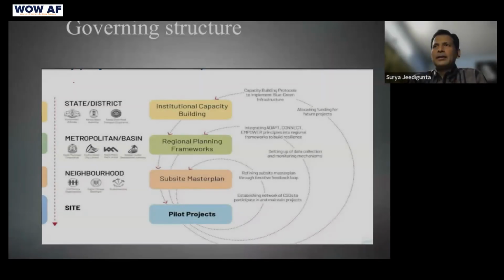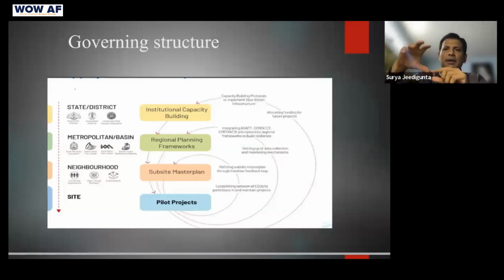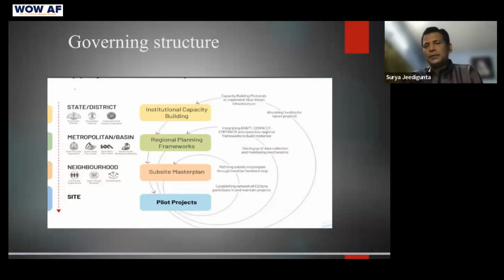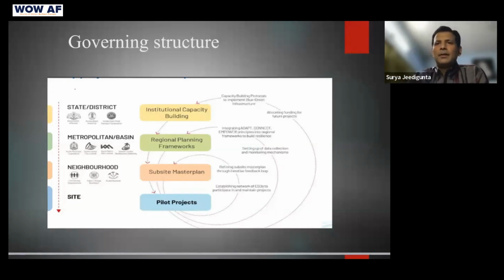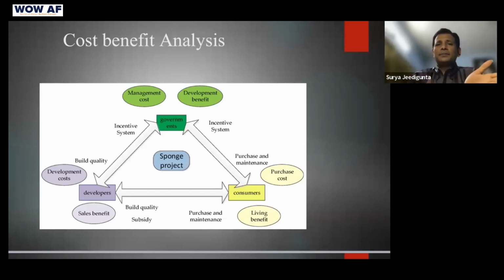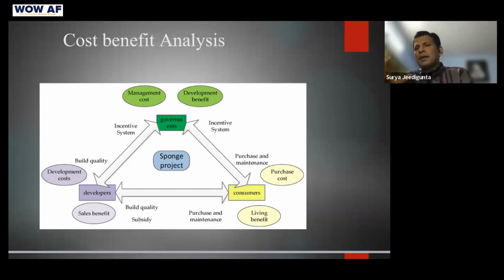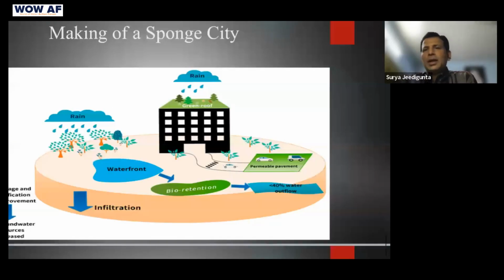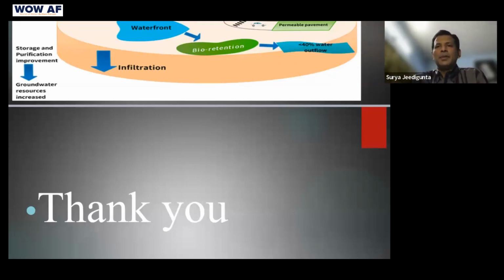Lets Build Sponge Cities Not Concrete Buildings | WOW Hyderabad #08 | Surya Jeedigunta